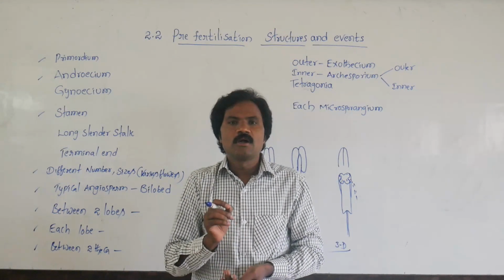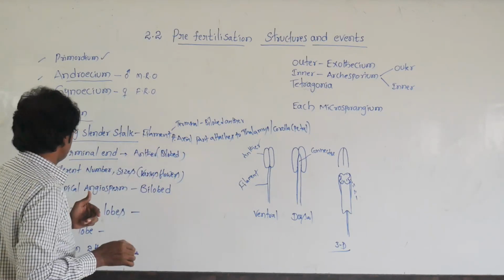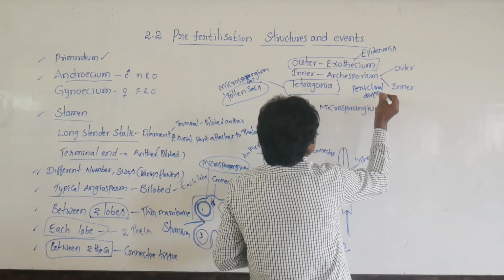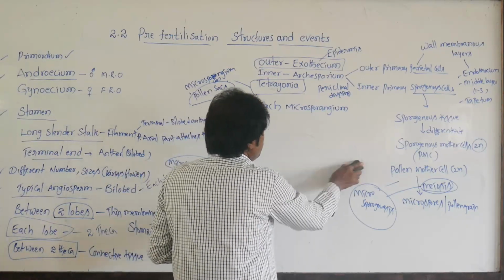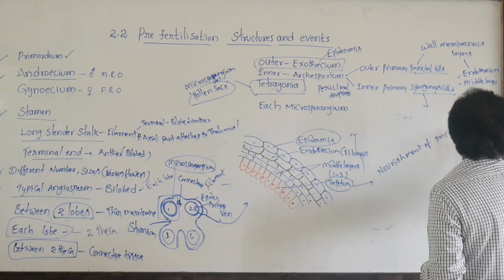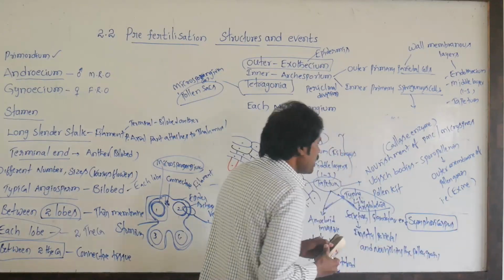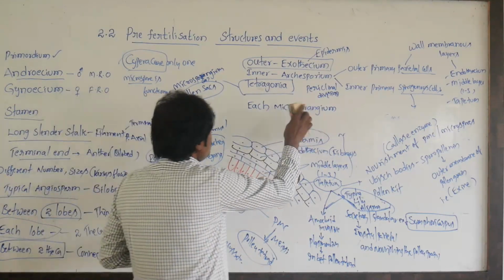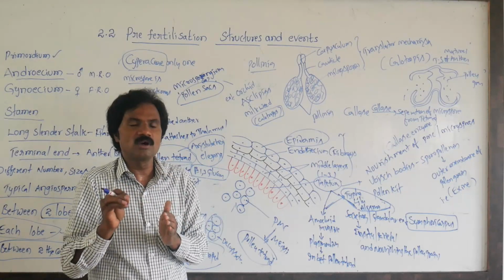Konnur's PU 2 | Biology NEET/CET | Sexual Reproduction in Flowering Plants | Part 2